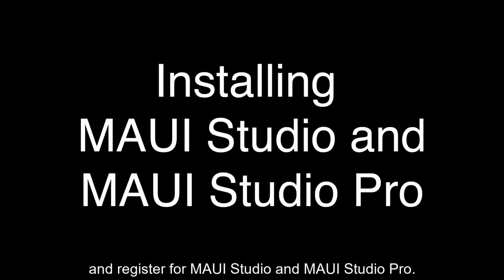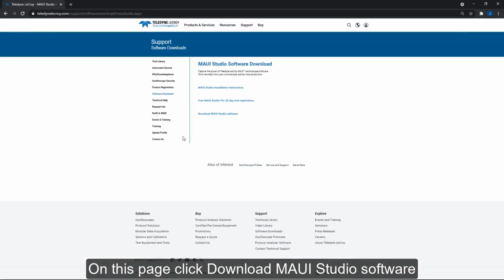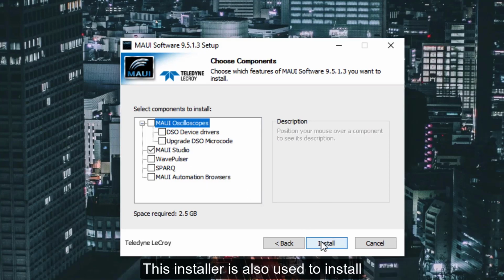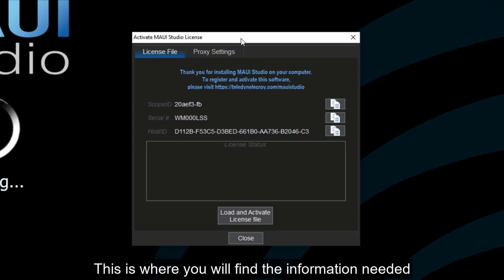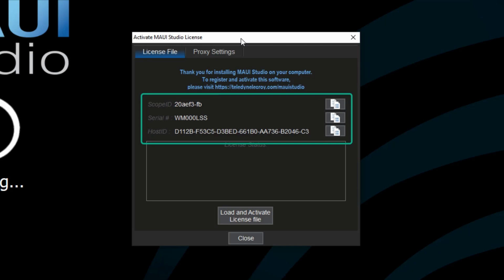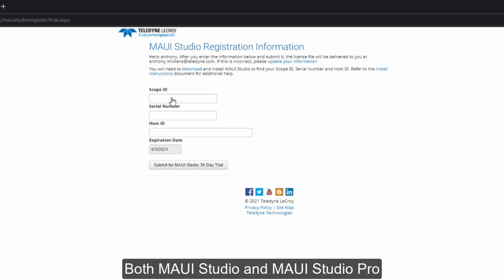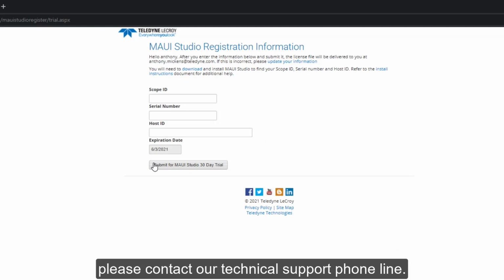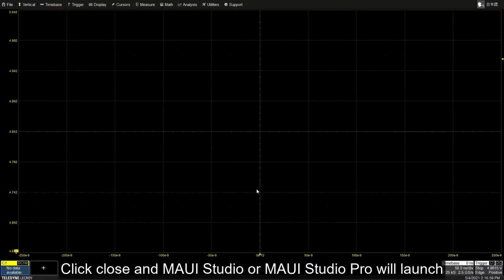MAUI Studio Installation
In this video, we walk you through the installation and registration process of the Teledyne LeCroy MAUI Studio and MAUI Studio Pro software.

Unleash the power of a Teledyne LeCroy oscilloscope anywhere using a PC with MAUI Studio. Use MAUI Studio Pro to exactly replicate your oscilloscope setup and provide remote connection. Collaborate better and be more productive.

◾ Flexibility – work remotely, simulate lab setups, portable software options
◾ Productivity – easily share data, better collaboration, move faster
◾ Power – unbelievable analytical capability at your fingertips

📢 Live Events
Attend live webinars or events hosted by industry and application experts to gain expertise and learn how to solve problems faster.

📢 On-demand Webinars
Access our archive of on-demand webinars to get up-to-speed quickly on the topics that matter to you most.